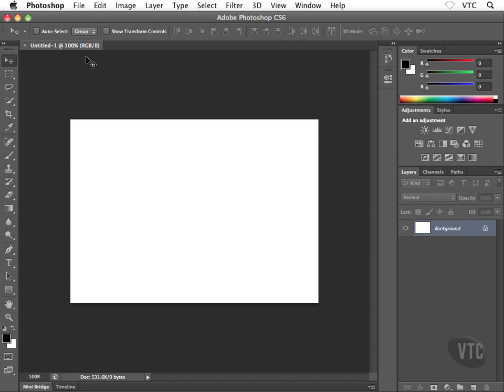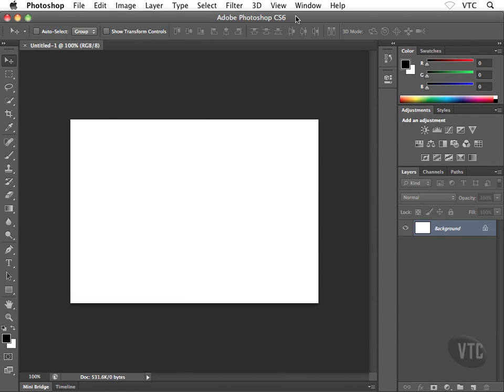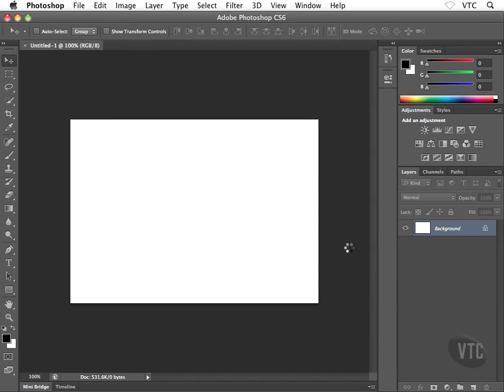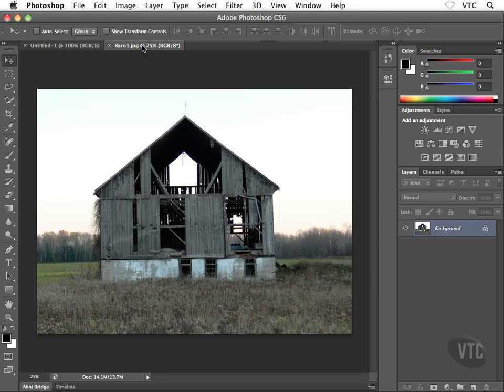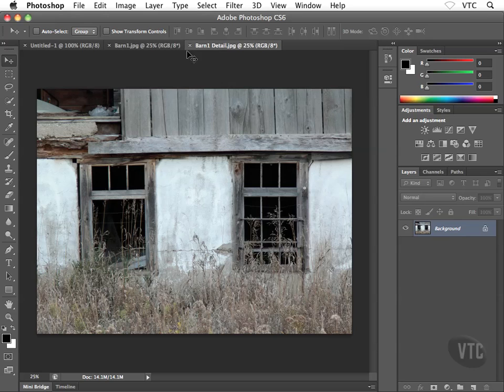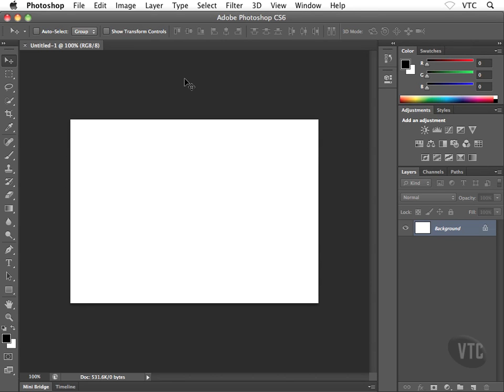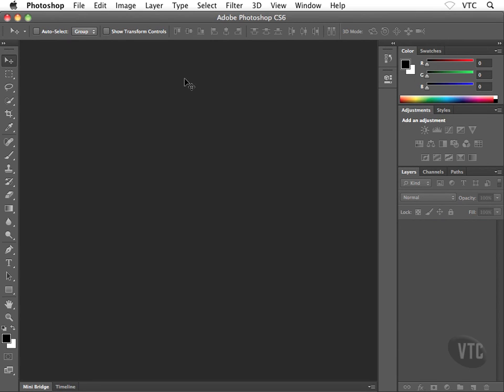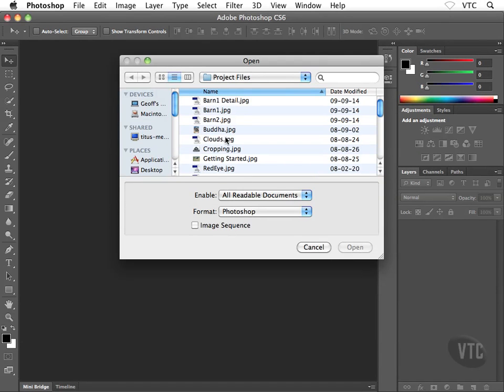Photoshop tutorials 12 Open Files Photoshop